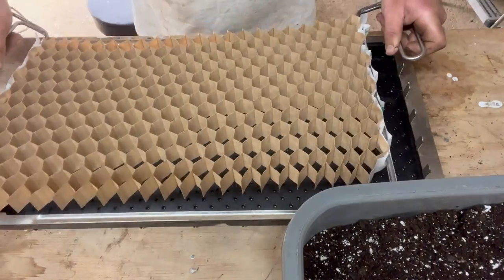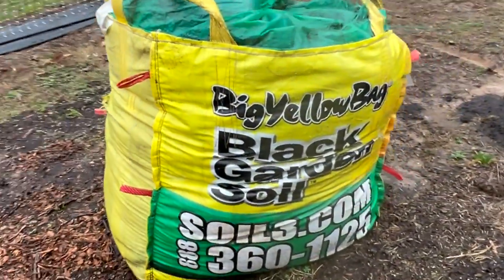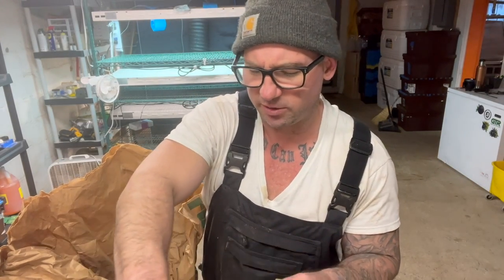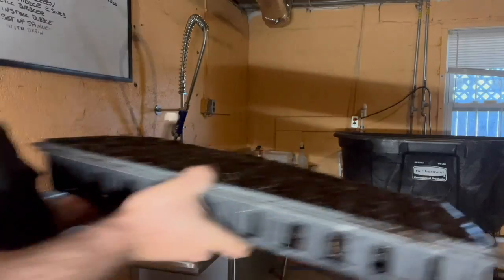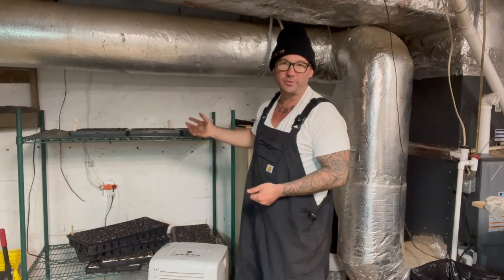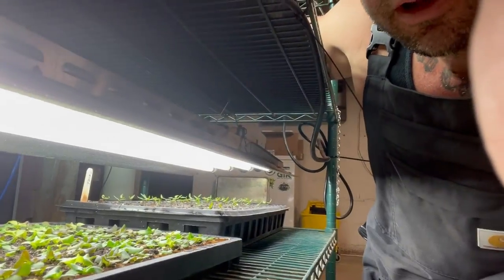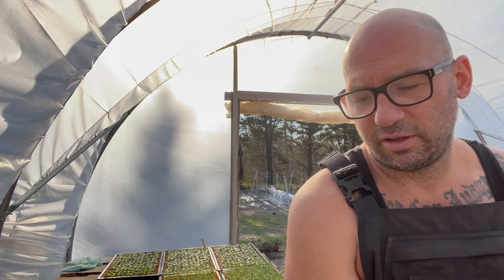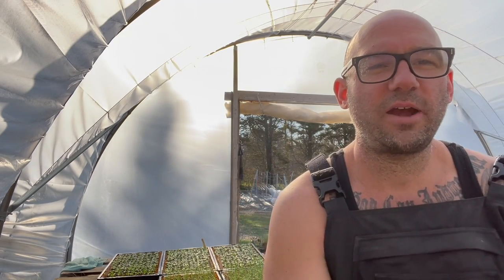START 10,000 SEEDS PER HOUR WITH THE KWIK KLIK DROP SEEDER AND PAPERPOT TRANSPLANTER!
Get Ready as I show you my entire seed starting process! Which starts by using the Kwik Klik Drop Seeder from the Modern Grower. I use the paperpot tranplanter system to efficiently start seeds and transplant them to my garden effortlessly! Then check out how I start my seeds in my basement under grow lights, then finish them off in my Nursery Greenhouse before transplanting to the garden!

BELOW IS EVERYTHING YOU SEE IN THE GROW LIGHT SET UP:

T-5 GROW LIGHT

EXTRA LIGHT BULBS

MARS HYDRO LED GROW LIGHT

GROW LIGHT RACK

CLIP ON FAN

OSCILLATING CLIP ON FAN

BOX FAN

AC INFINITY 8" AIR FILTER/INLINE VENTILATION

AC INFINITY 4" AIR FILTER/INLINE VENTILATION

AC INFINITY GROW TENT

AC INFINITY GROW LIGHT

ZIP TIES

SURGE PROTECTOR

EXTENSION CORD REEL